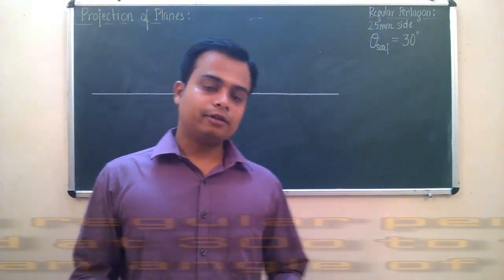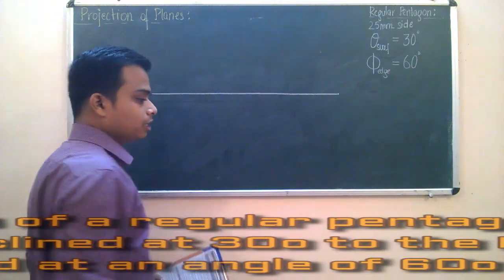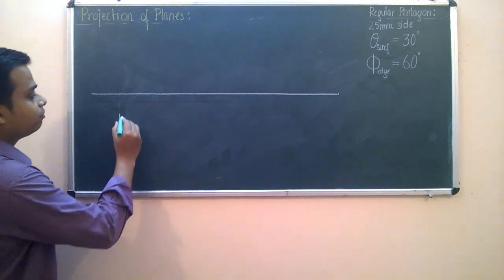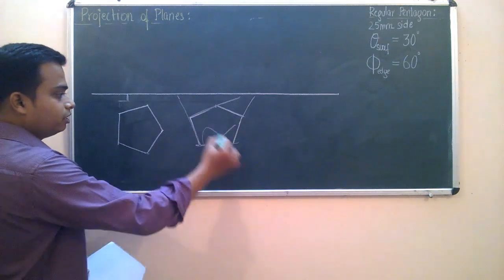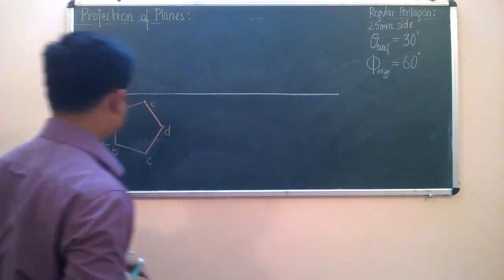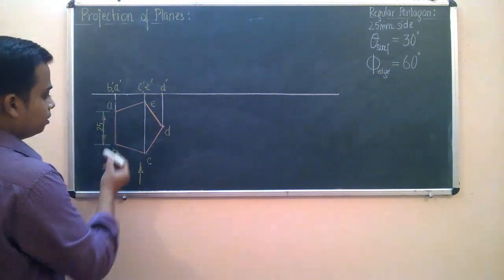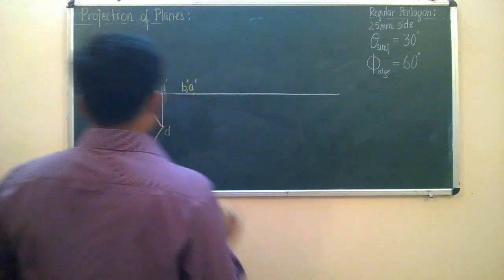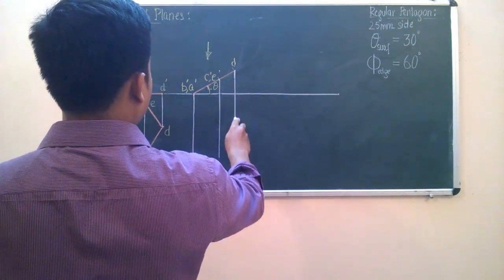PROJECTION OF PLANES_Lecture 1 - Pentagonal Plane with surface & edge inclined to HP & VP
Draw the projections of a regular pentagon of 25 mm side, having its surface inclined at 30 deg to the HP and a side parallel to the HP and inclined at an angle of 60 deg to the VP.